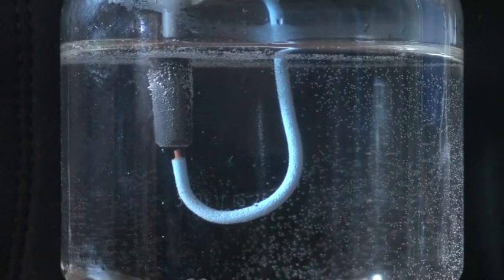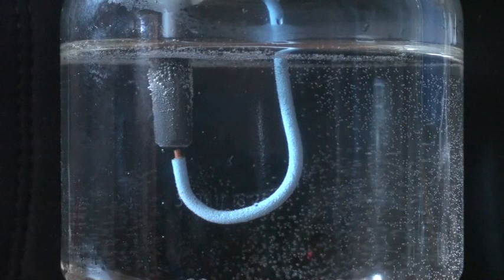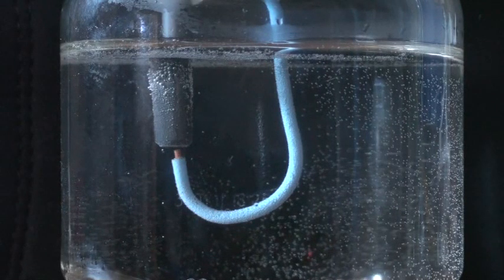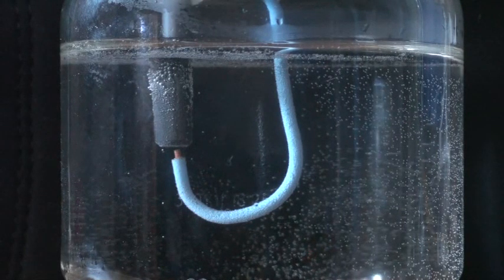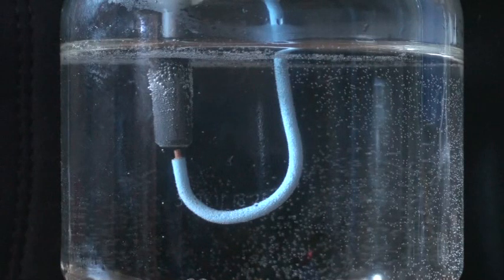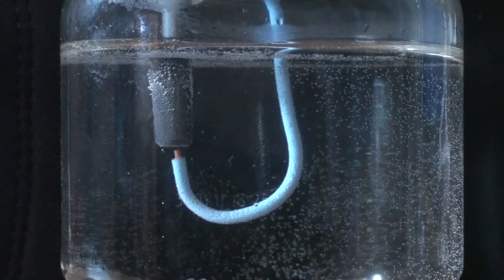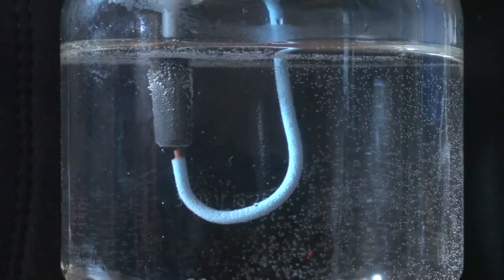high voltage for splitting water part 2.wmv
Hello all

This is a closeup video of the process.

As you can see i have improved and stabilised the electrodes and it work really well now.

But what is exactly the process ?? and what is the gas produced ??

I will try to store some gas and light it to see ... yup hope this will not explode too violentely.

Resalut Gilles je vai te suivre pas à pas dans ton cursus vers la sonoluminescence
encore bravo

Laurent